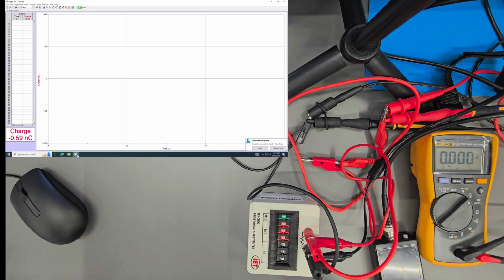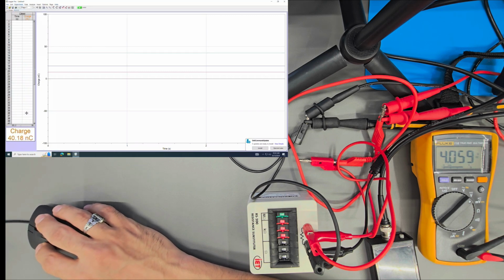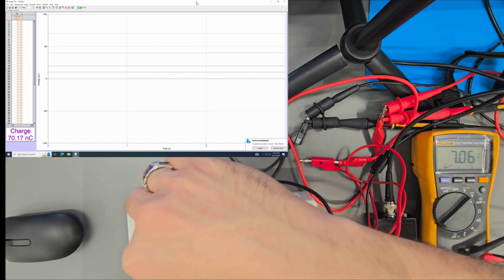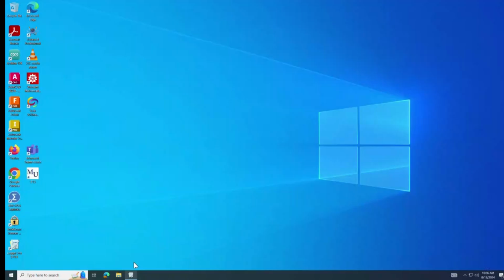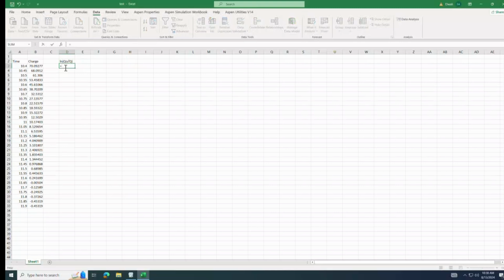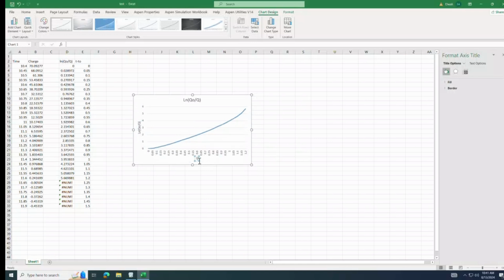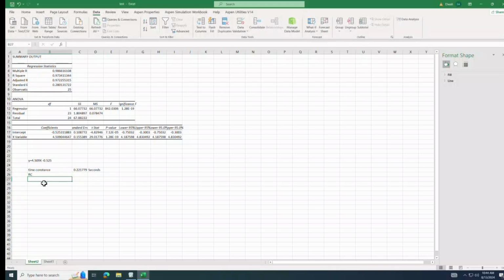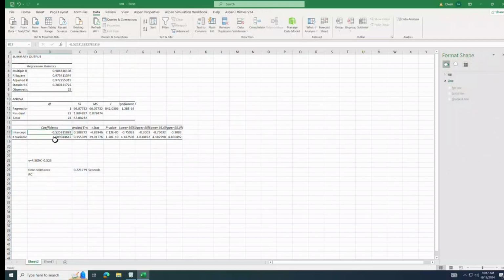Capacitors Lab – Part III – Charging and Discharging, Steady and Transient States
Apparatus:
PC with LoggerPro and Excel software, Vernier LabPro interface, Charge Sensor (0.001 – 0.100 μC), DC power supply, digital multimeter, Resistor (1 MΩ), and 0.1 and 0.22 μF capacitors.

Lab was made in Marian University – Indianapolis, USA Circuit’s Lab